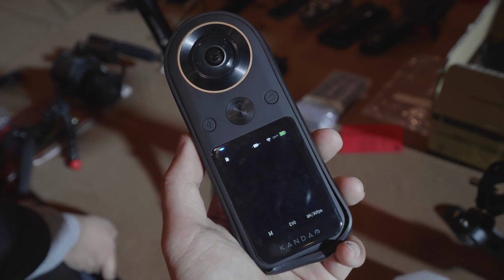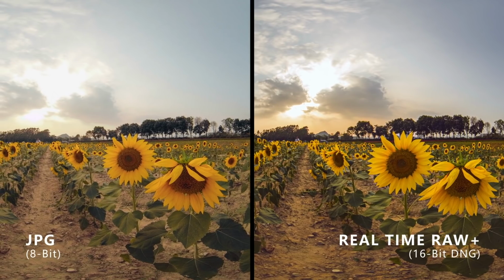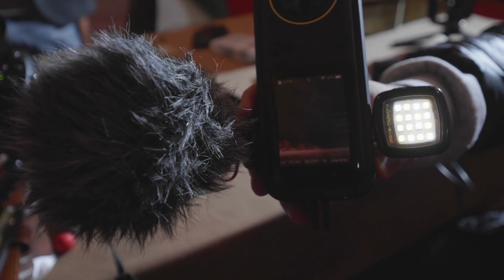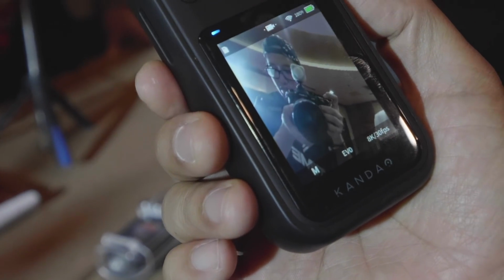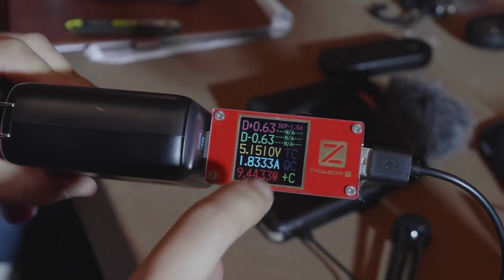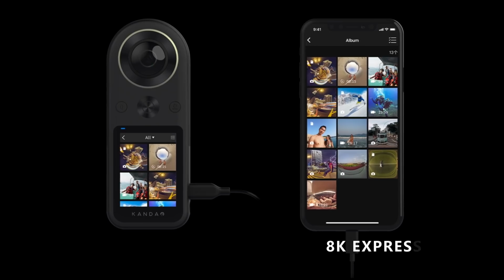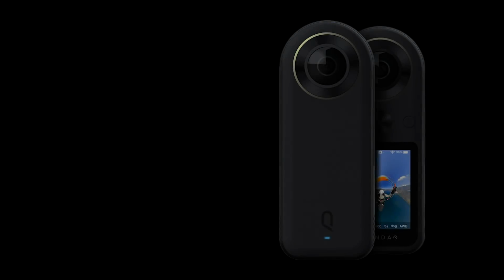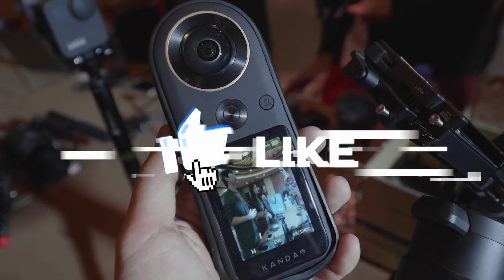GoPro MAX Killer? Qoocam 8K 360 Cam World First Look & Specs - 10-bit, 4K 120fps, APS-C and MORE!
Kandao just announced their brand new flagship 360 camera - the Qoocam 8K and Qoocam 8K Pro. This is the world's first 8K consumer camera that is under $600 with 10-bit color depth in video and 16-bit APS-C quality 360 photo capture in DNG RAW and HDR+ mode.

We will go into detail beyond the specs to see if you should buy the Kandao Qoocam 8K or stick to the GoPro MAX or Insta360 ONE X.